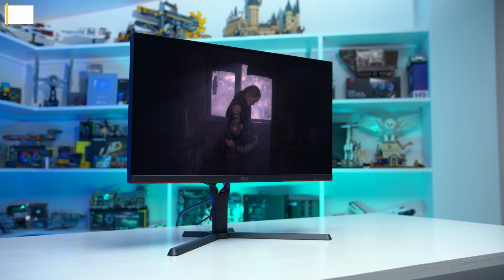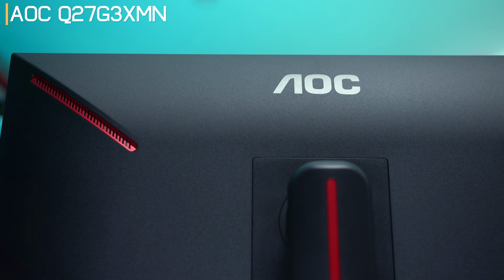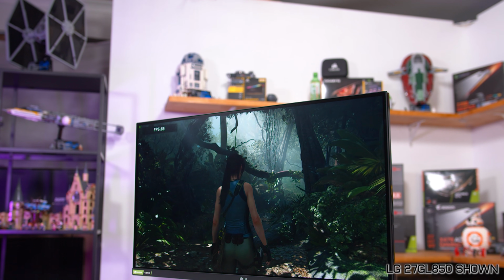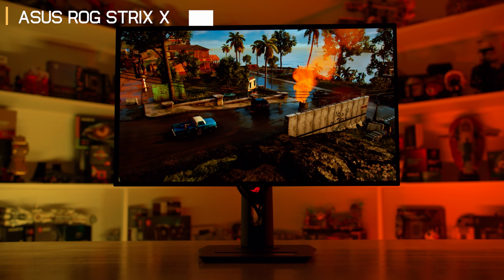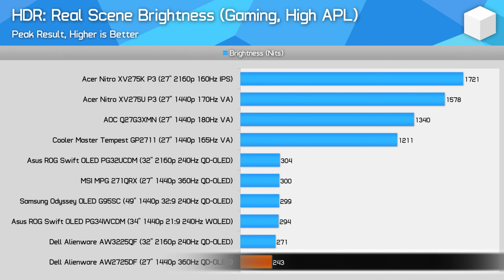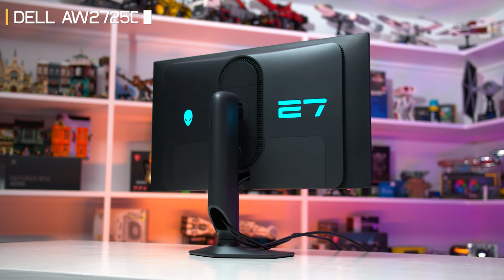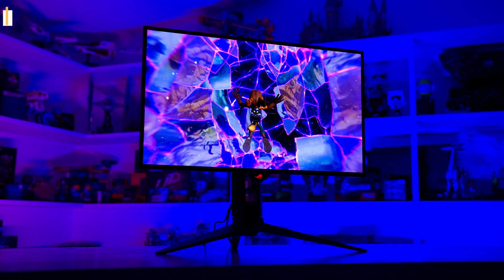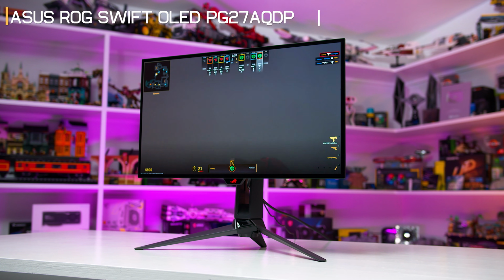Best 1440p Gaming Monitors of 2025, May Update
Buy relevant products from Amazon, Newegg and others below:
AOC G27G3XMN
MSI G274QPF-QD
Gigabyte M27QA
LG 27GP850
LG 27GL850
Asrock PG27QFT2A
Asus ROG Strix XG27ACS
Asus ROG Strix XG27AQDMG
Dell Alienware AW2725DF
MSI MPG 271QRX
Asus ROG Strix XG27ACDNG
Gigabyte Aorus FO27Q3
MSI MAG 271QPX E2
Gigabyte Aorus FO27Q2
MSI G274QPX
LG 27GR83Q
Gigabyte M27Q-X
Asus ROG Swift PG27AQDP

00:00 - Welcome Back to Monitors Unboxed
01:33 - Best 1440p 144Hz Gaming Monitor
05:25 - Best Budget 1440p 144Hz Gaming Monitor
09:48 - Best 1440p High Refresh Gaming Monitor
16:37 - Best Budget 1440p High Refresh Gaming Monitor
18:42 - Ultimate 1440p Gaming Monitor
21:52 - Final Thoughts